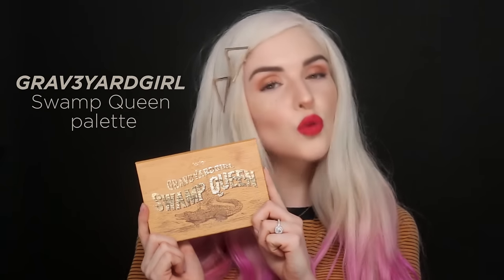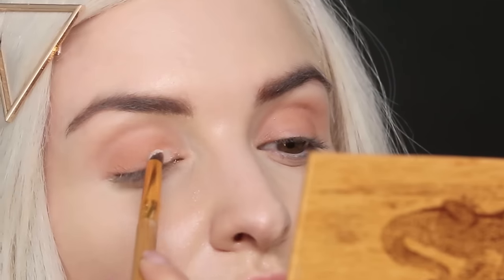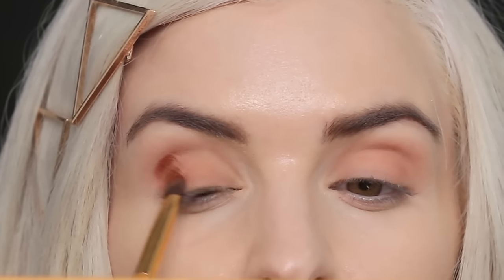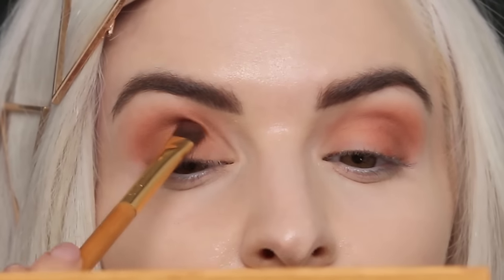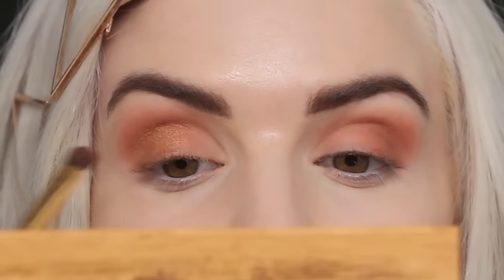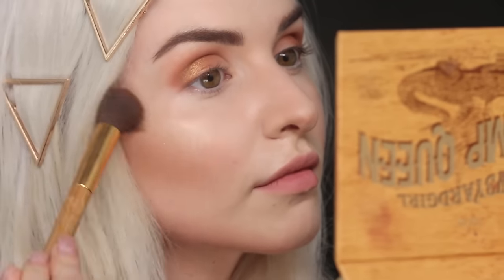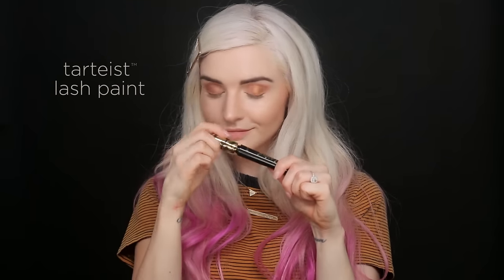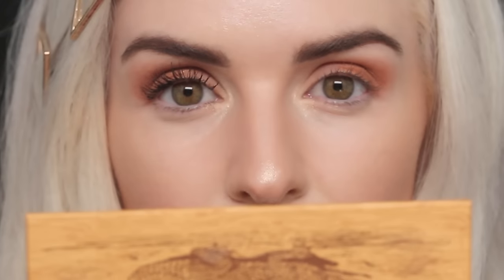SWAMP QUEEN palette tutorial with jen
This video is all about our @grav3yardgirl Swamp Queen Palette!!! Watch as Jen creates a full look using this gorgeous limited-edition palette we created in collaboration with the incredible Bunny!